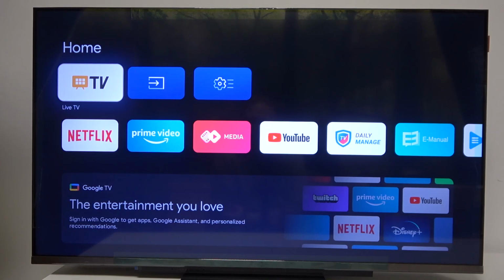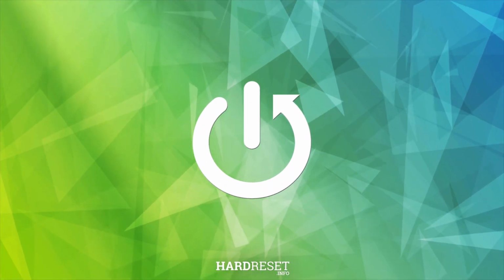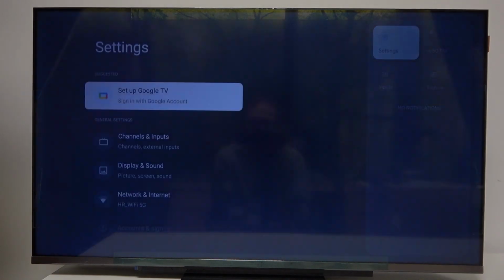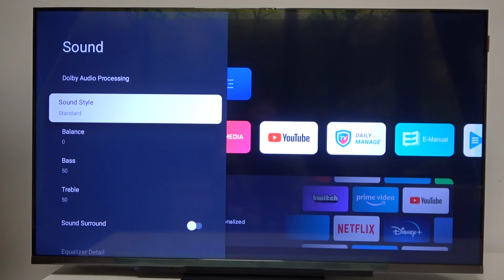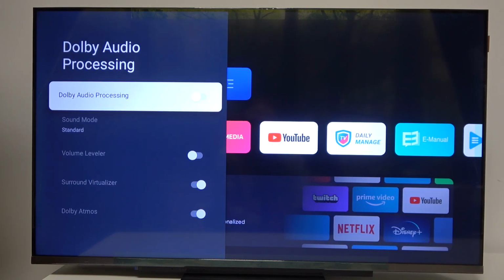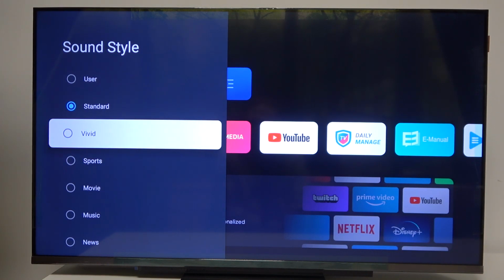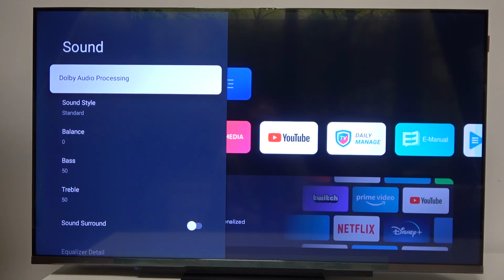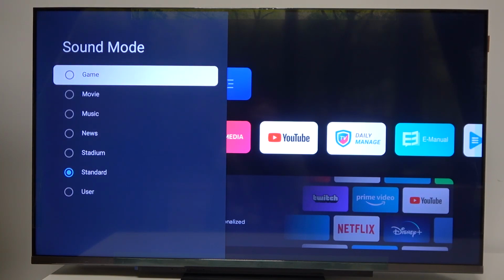How To Change Sound Mode On Metz Google TV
Learn how to change the sound mode on your Metz Google TV to enhance your audio experience with these simple instructions.

How do I access the settings menu on my Metz Google TV?
Where can I find the "Sound" or "Audio" settings option in the settings menu?
Within the sound settings, is there a specific category for sound modes or audio presets?
What are the available sound modes or audio presets on my Metz Google TV? (e.g., Standard, Music, Movie, Sports, etc.)